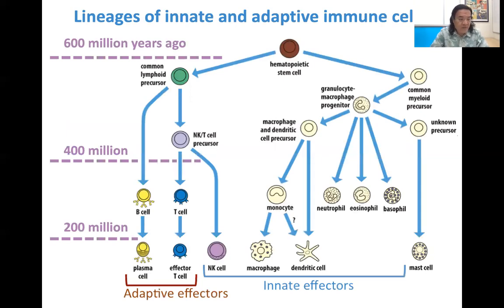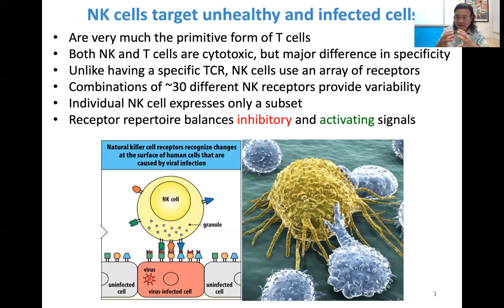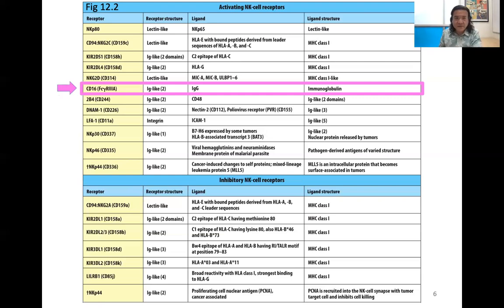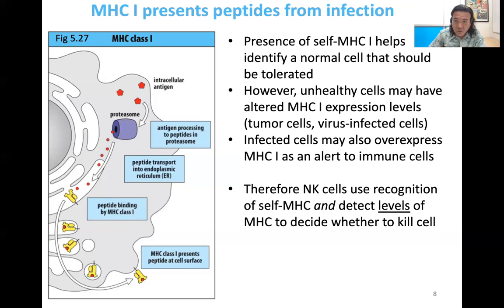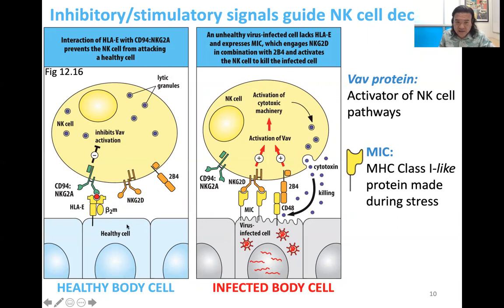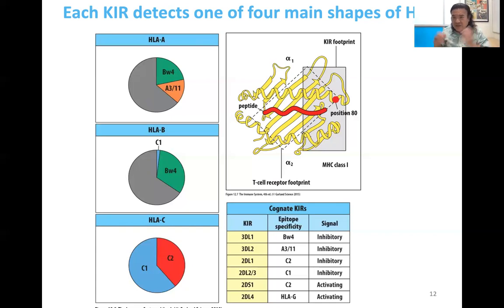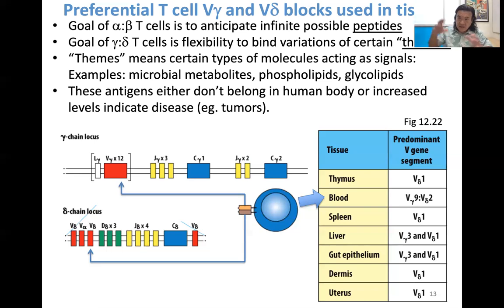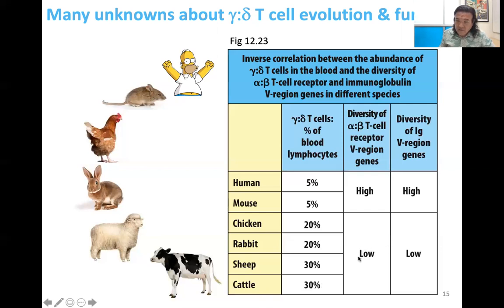Lecture 26 Coevolution of innate and adaptive immunity